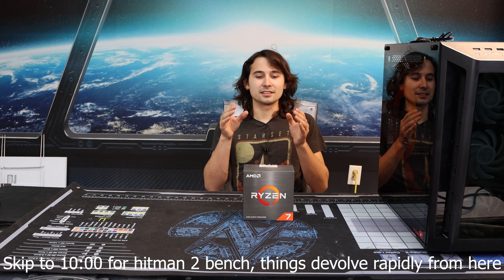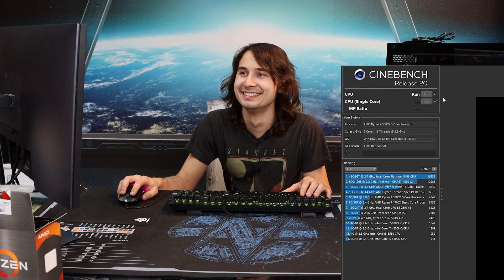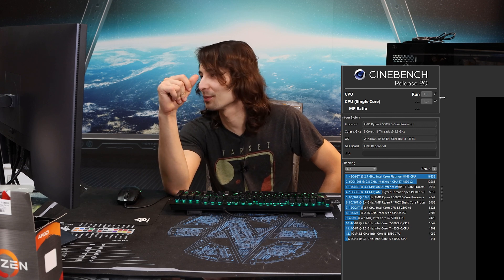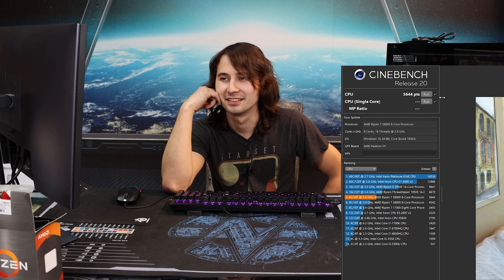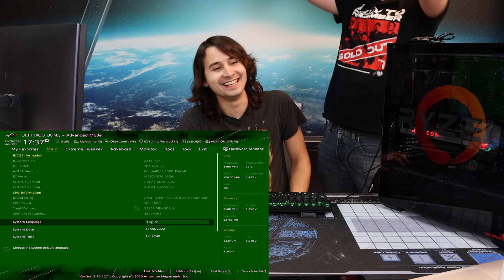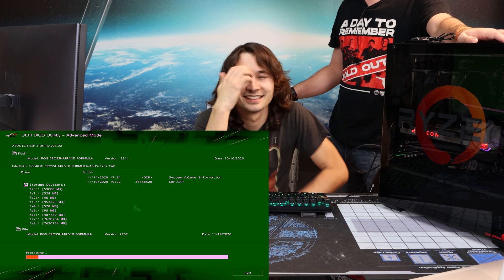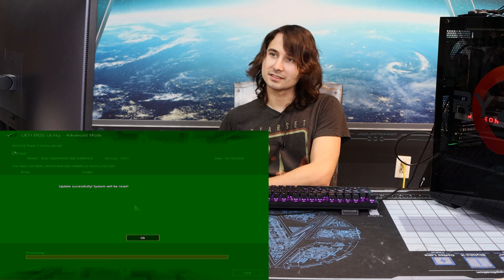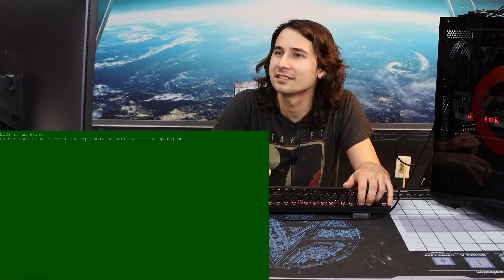We Attempted To Test Out AMD Resizable BAR On A Radeon VII And Things Devolved Rapidly From There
Skip to 10:00 to get to the actual conclusion - it doesnt work, or it doesnt make a big enough difference to consider it a real difference
Im very aware it is not advertised to work with the radeon 7 my only goal was to see if there was some kind of hidden support for it

Ive been putting off uploading this one because it devolved into a convoluted mess, but i find it humorous so i decided to upload it anyway, im pretty sure the green bios was a elgato thing even though it was acting fin previously, every now and then ill see green bios with that elgato so its probably what it is, funny none the less

system specs:
Amd Ryzen 5800x
32gb of corsair vengeance 3600mhz
Radeon vii
amd x570 chrosshair viii formula
coolermaster mb530p